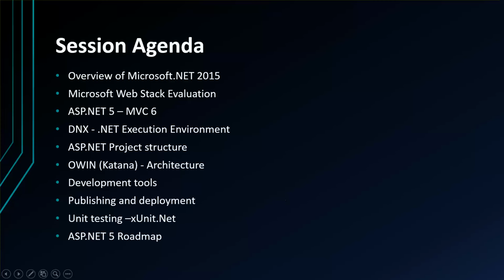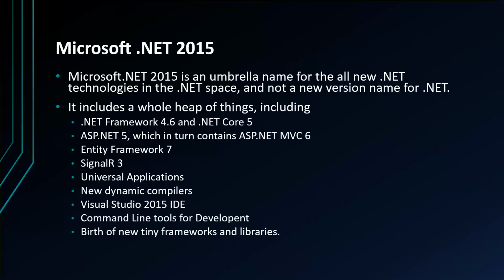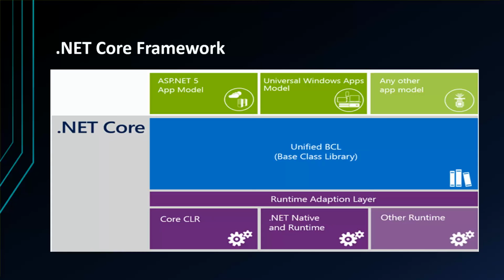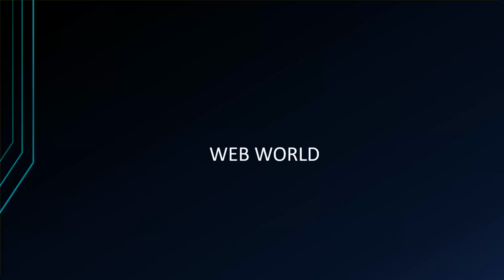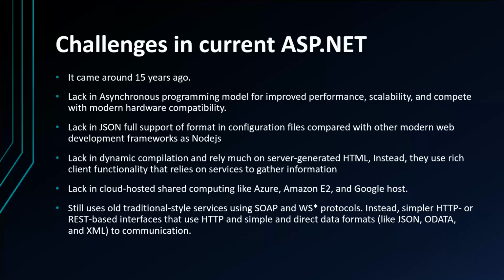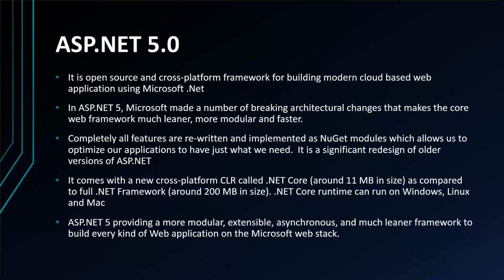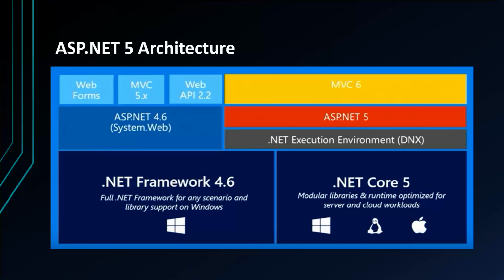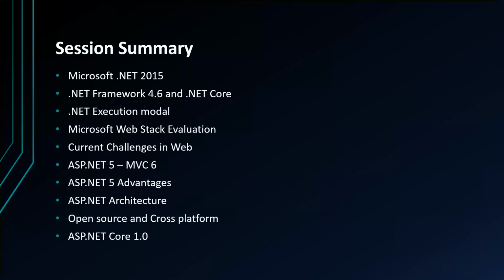ASP.NET CORE (MVC 6) - PART 1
This video is complete tutorial  for MVC 6 , ASP.NET 5 , ASP.NET CORE 1.0. It covers
1. Overview of Microsoft.NET 2015
2. Birth of Tiny frameworks
3. .NET Framework 4.6 and .NET Core
4. Open Source
5. Cross platforms
6. Microsoft Web Stack Evaluation
7. Current Challenges in Web
8. ASP.NET 5 – MVC 6
9. ASP.NET 5 Advantages
10. ASP.NET Architecture
11. ASP.NET Core 1.0
12. Client Side Supported Frameworks
13. Server Side supported Frameworks
14. What is MVC
15. MVC 5 Challenges
16. MVC 6
17. Visual Studio 2015 Templates
18. Project Structure in Solution
19. New Folders and Files
20. MVC Folders
21. Client Side dependency Management
22. Server Side Dependency Management
23. Current Web Server Architecture
24. OWIN - Katana, Middle ware
25.  How to installation APS.NET 5
26. Development Tools
27. DNX - .Net Execution Environment
28. Unit Testing
29. Publishing and Deployment
30. Road map and Release